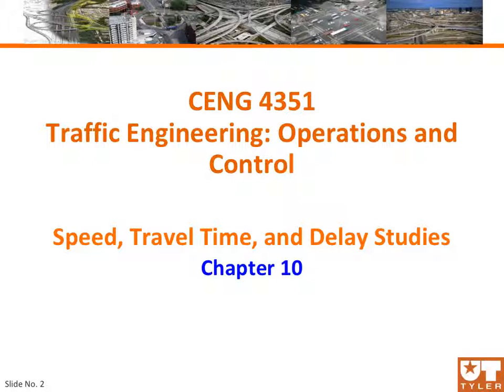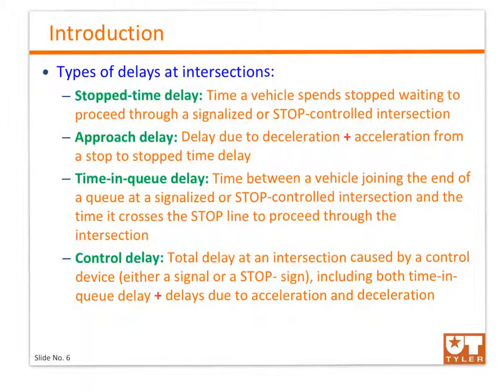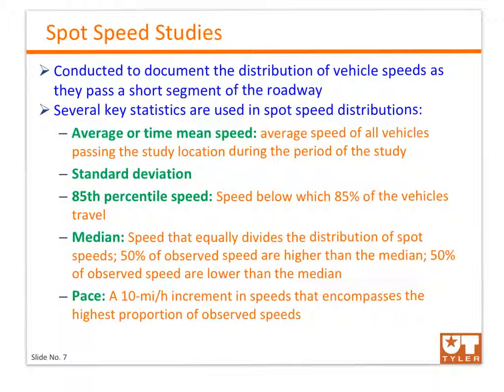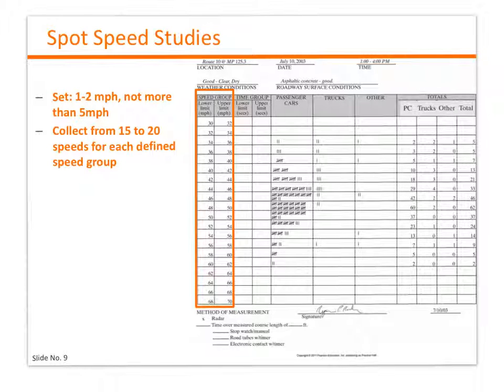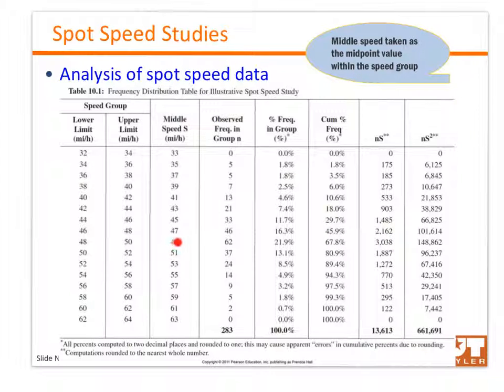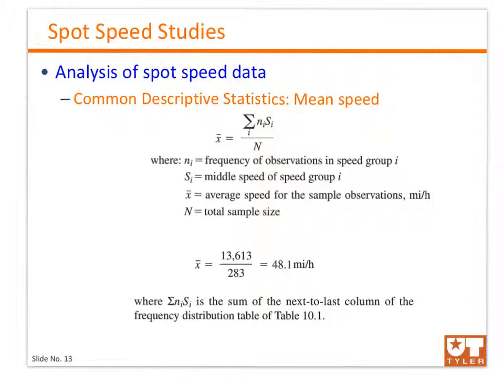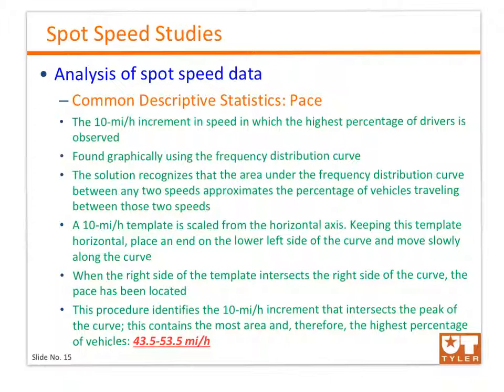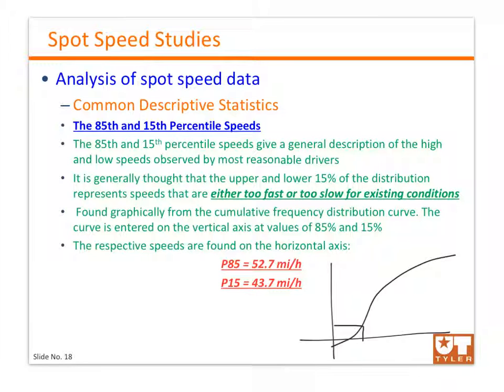Chapter 10 Part 1-CENG 4351